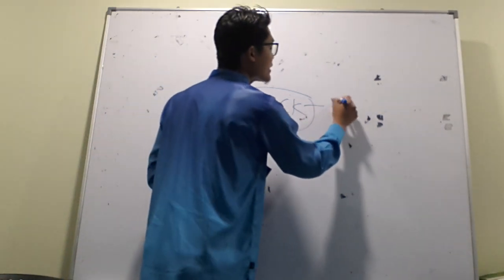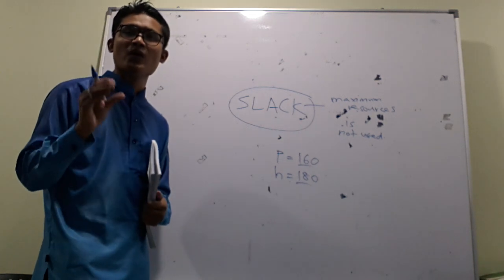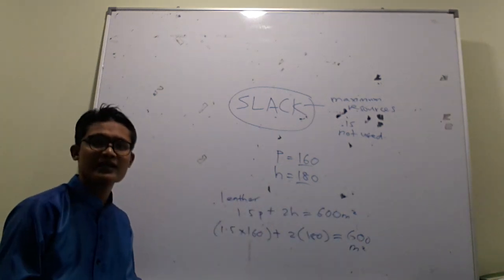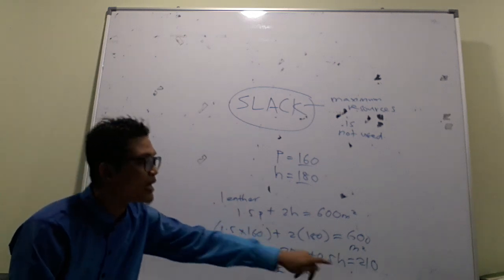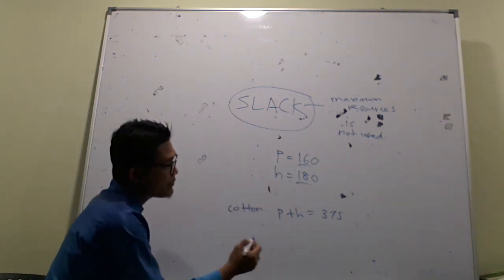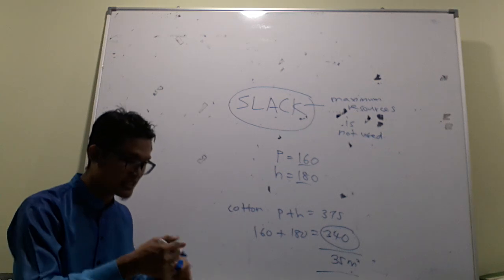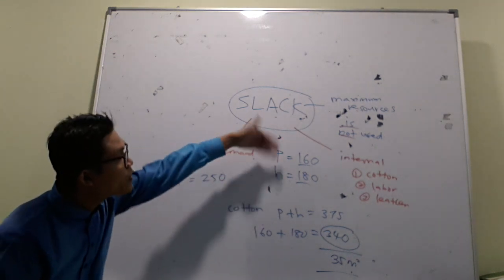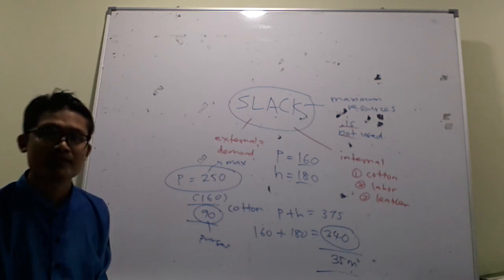3. Slack & Example